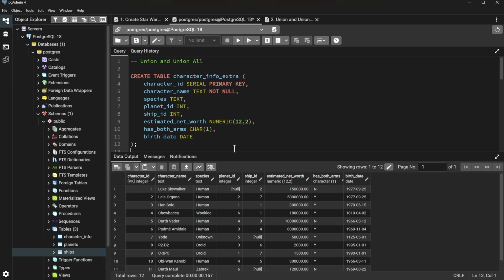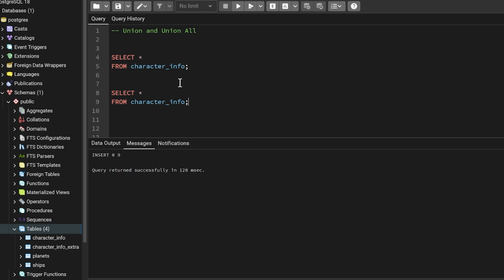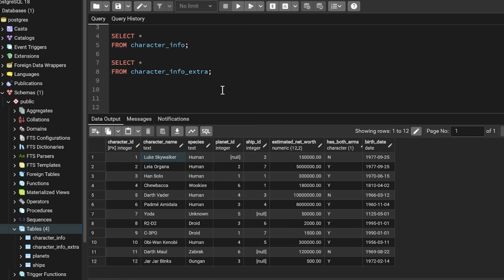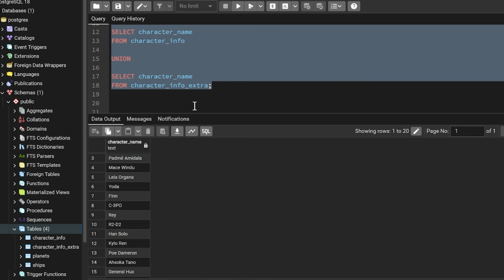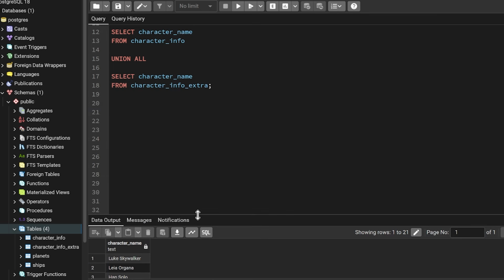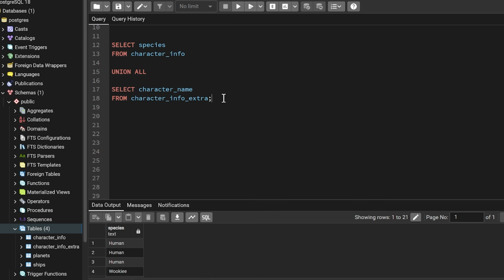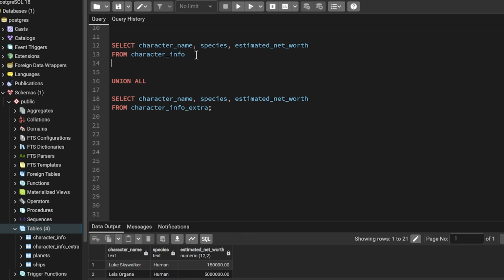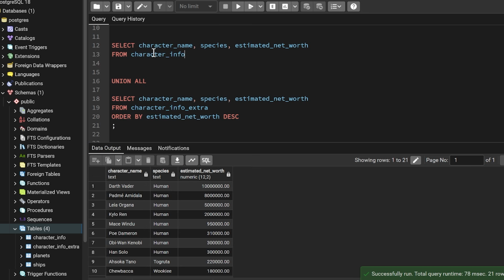Unions in PostgreSQL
In this series I want to teach you Postgresql! It's one of the most popular types of SQL right now and is becoming even more popular with the rise of AI. I'll teach you all the syntax and how to use it as well as go beyond just querying!

Code:
CREATE TABLE character_info_extra (
    character_id SERIAL PRIMARY KEY,
    character_name TEXT NOT NULL,
    species TEXT,
    planet_id INT,
    ship_id INT,
    estimated_net_worth NUMERIC(12,2),
    has_both_arms CHAR(1),
    birth_date DATE

INSERT INTO character_info_extra
(character_name, species, planet_id, ship_id, estimated_net_worth, has_both_arms, birth_date)
VALUES
('Ahsoka Tano', 'Togruta', 3, NULL, 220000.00, 'Y', '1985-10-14'),
('Mace Windu', 'Human', 4, 5, 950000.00, 'Y', '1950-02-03'),
('Rey', 'Human', 1, 2, 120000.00, 'Y', '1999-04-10'),
('Finn', 'Human', 1, NULL, 45000.00, 'Y', '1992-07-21'),
('Poe Dameron', 'Human', 2, 1, 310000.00, 'Y', '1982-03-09'),
('General Hux', 'Human', 7, NULL, 80000.00, 'Y', '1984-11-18'),
('BB-8', 'Droid', 2, 6, 5000.00, 'Y', '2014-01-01'),
('Kylo Ren', 'Human', 2, 3, 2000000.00, 'N', '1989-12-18'),
('Luke Skywalker', 'Human', NULL, 2, 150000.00, 'N', '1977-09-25');